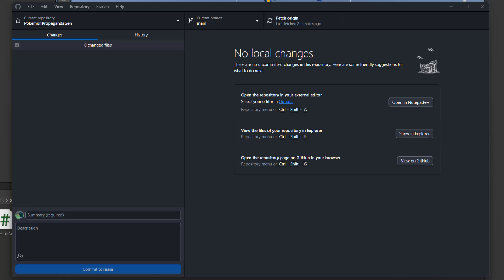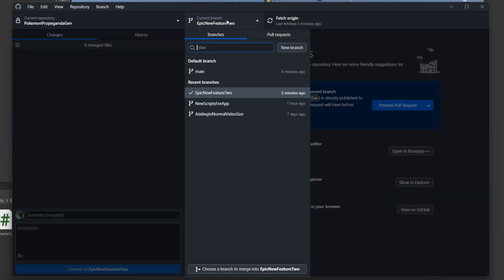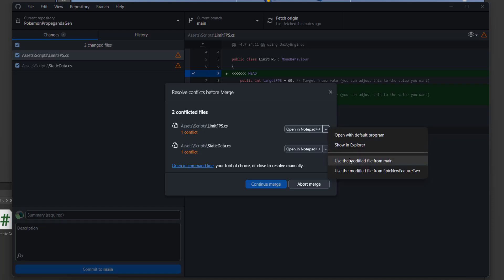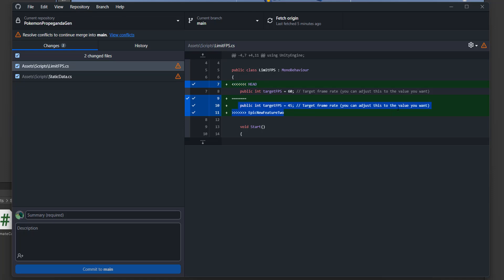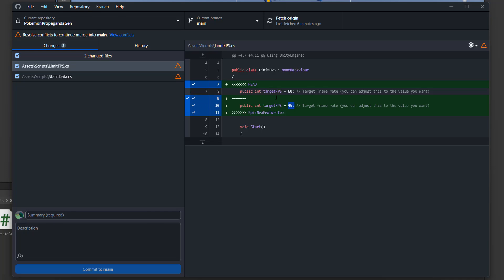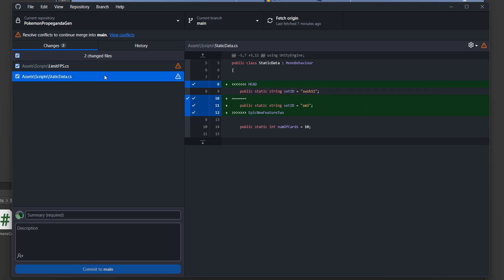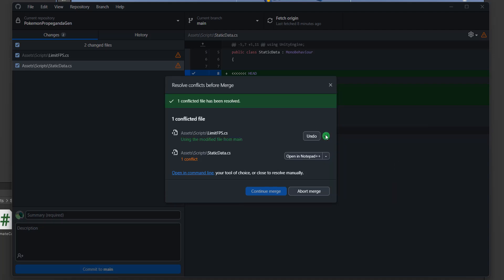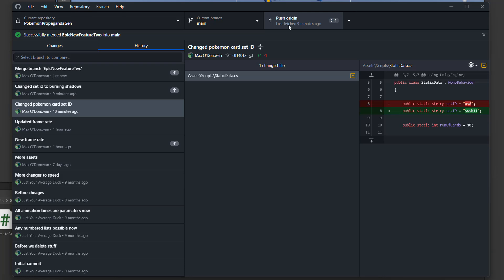How to Resolve Merge Conflicts Using Github Desktop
Greetings, in this Github tutorial we shall be looking at how to resolve merge conflicts when you are merging branches sometimes merge conflicts will occur. Merge conflicts on your git repo can occur when 2 branches you merge have both updated the same file. This means git doesn't know which version of the file to use when merging the branches together.

A simple way to resolve any git merge conflict is to select which branch you want to use for each merge conflict. You can use Github desktop to view the changes in each branch and easily select which files to use. This makes resolving merge conflicts in github really easy.

Github Desktop: Solve a Merge Conflict
Resolving Code Merge with Github Desktop Easily
How to resolve a Merge Conflict in GitHub Desktop